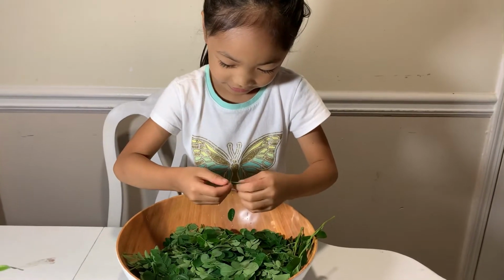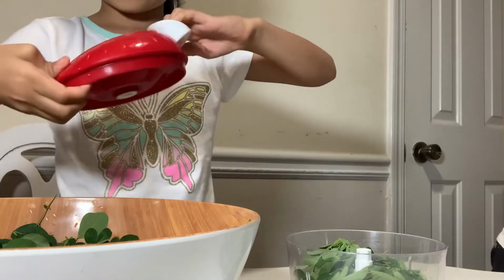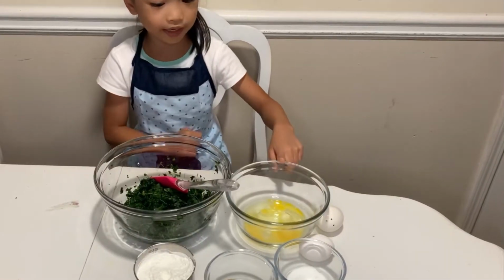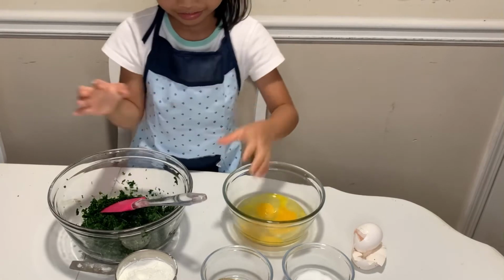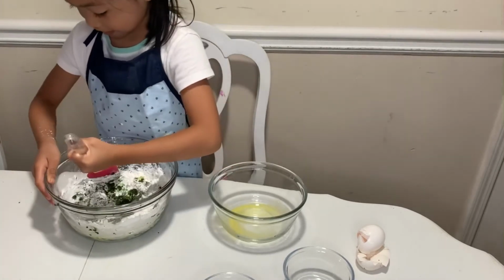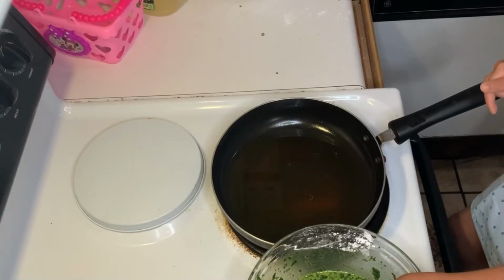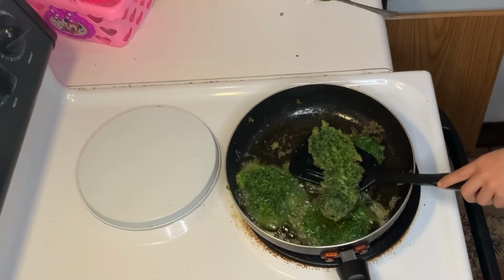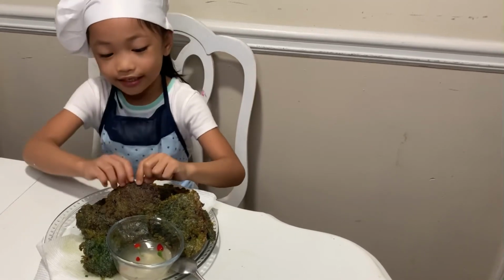#94 Crispy Malungay Chips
Ingredients:

Malunggay leaves
1/2 cup Cornstarch
3 eggs
1 teaspoon salt
1 teaspoon ground black pepper
1/4 water